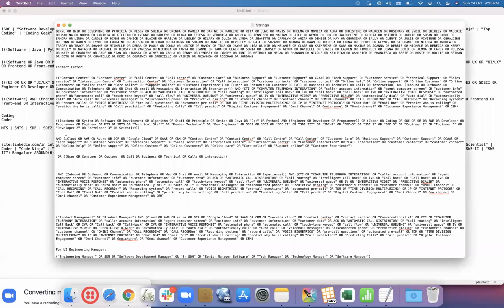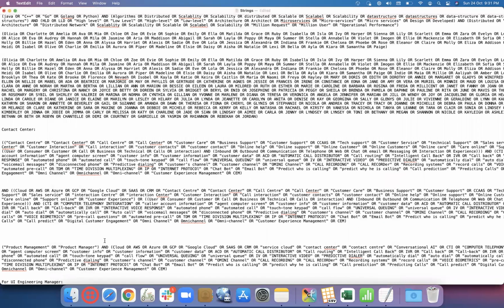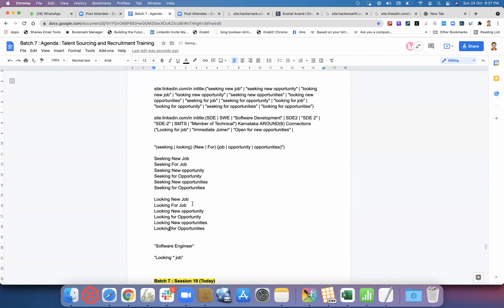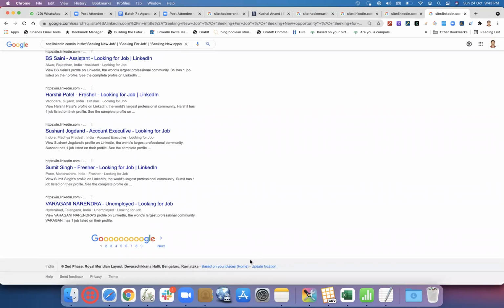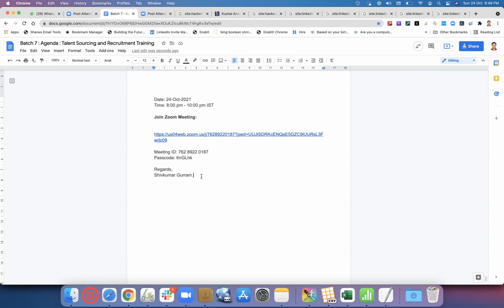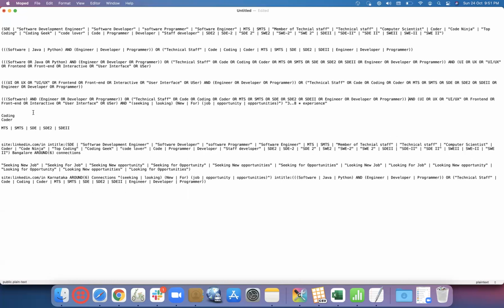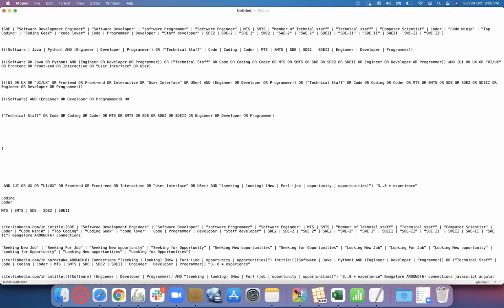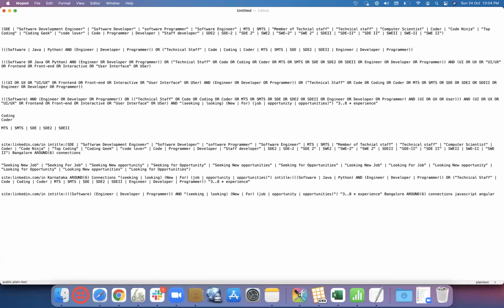Recap of Boolean in Boolean (Part 3)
Please refer to the doc for detailed notes